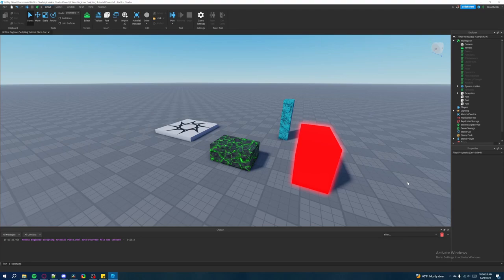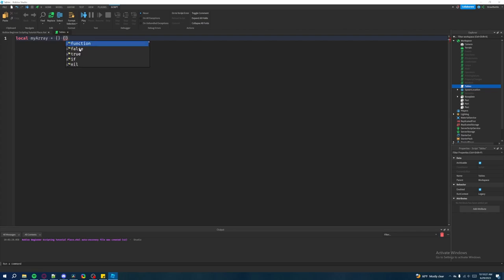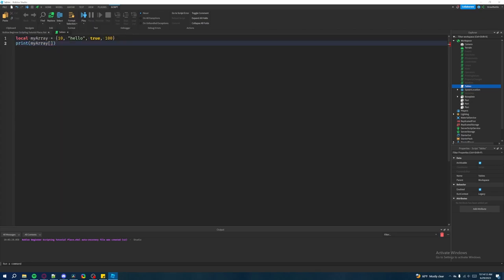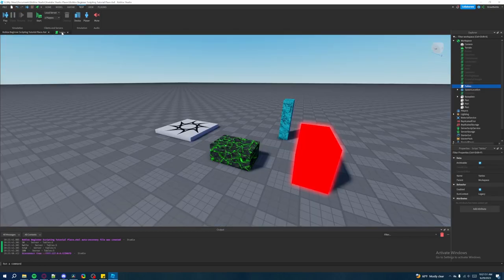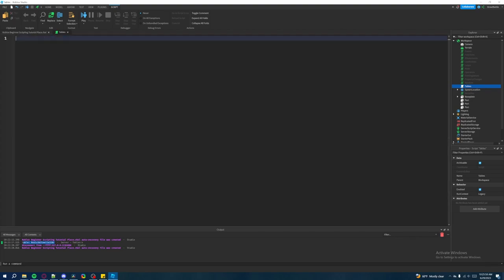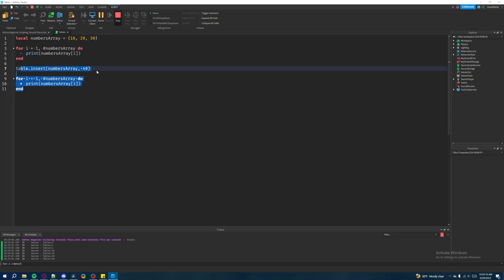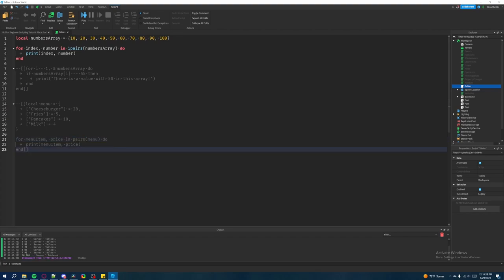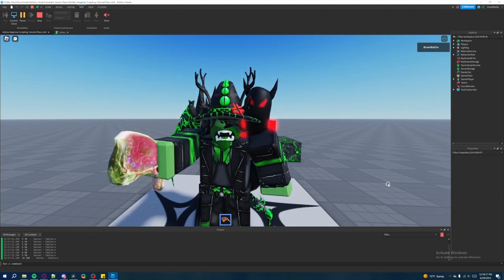Roblox Beginners Scripting Tutorial #18 - Tables (2023)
Chapters:
0:00 Arrays
9:59 table.insert() AND table.remove()
15:13 Searching Array Values
17:22 Dictionaries
26:36 Pairs() AND IPairs()
32:19 stick around if you like me :)